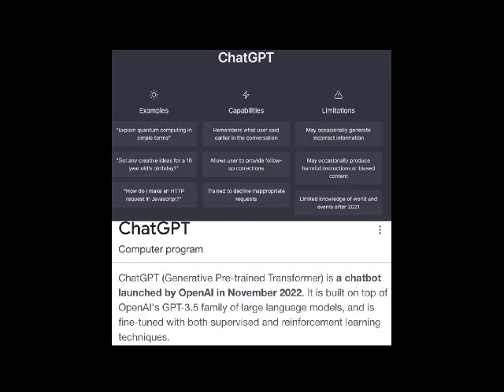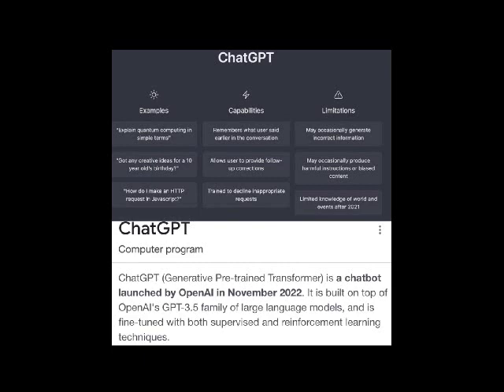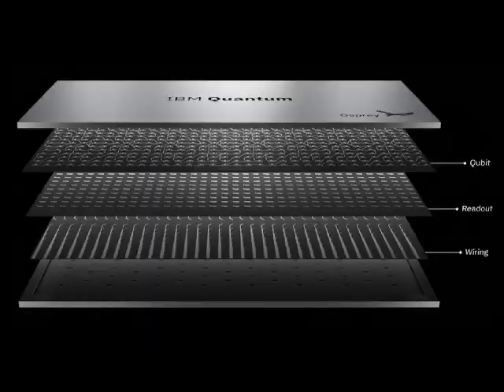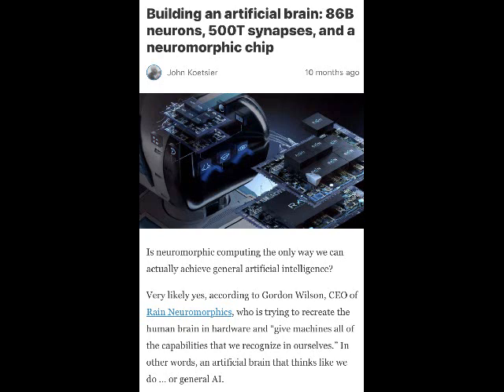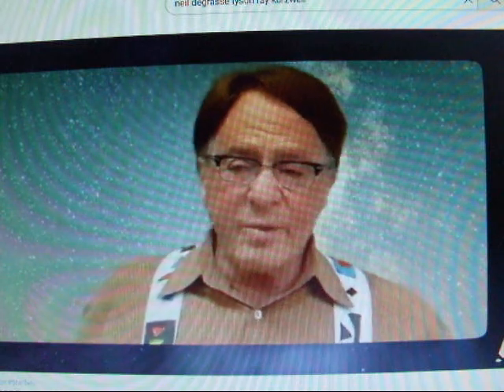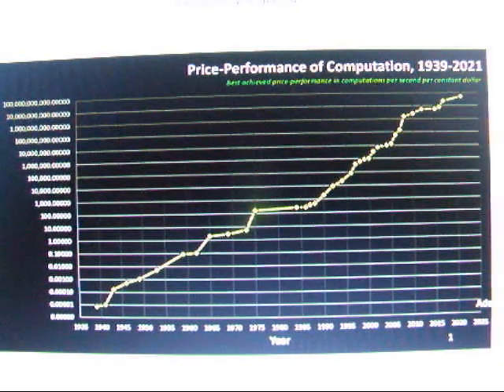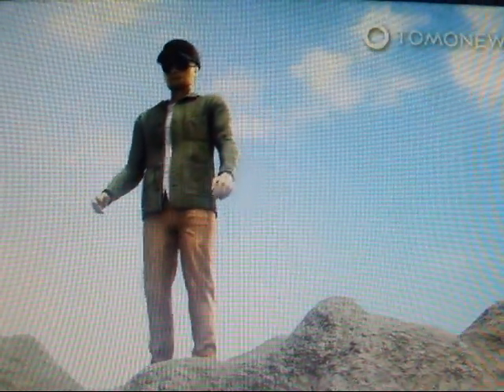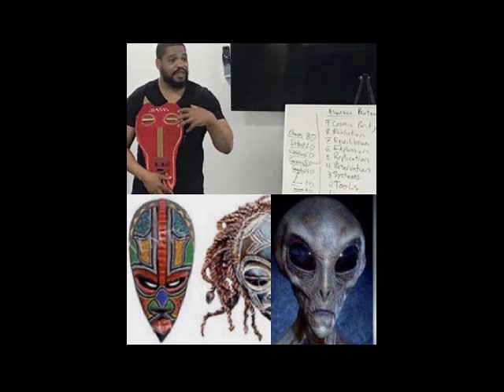ChatGpt Is Seductive, But Don't Be Fooled...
Quantum AI can now teleport data between 2 unique computer chips

Donate to The T. TAW Tabernacle in order to have Value Driven questions answered:

Viewers,
Welcome to the selectmanosphere